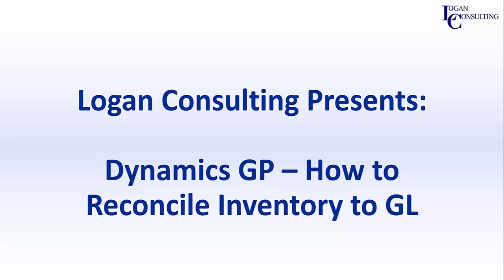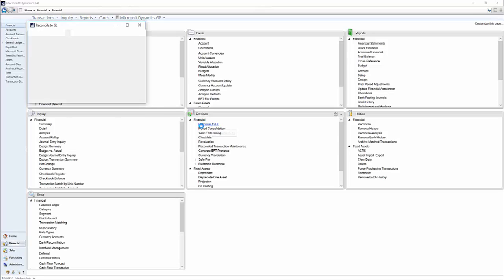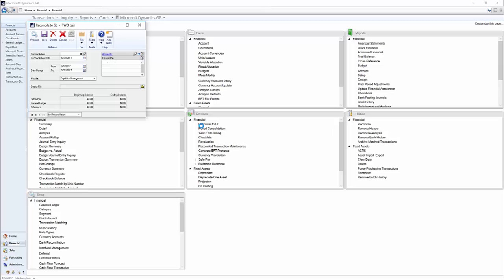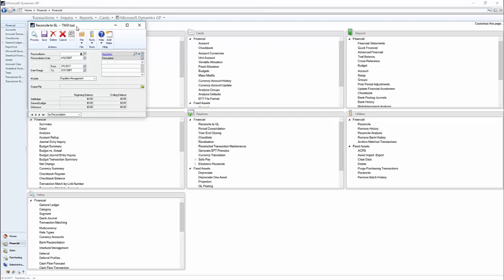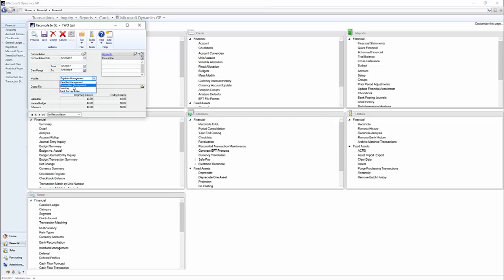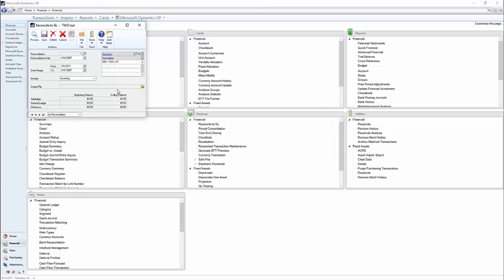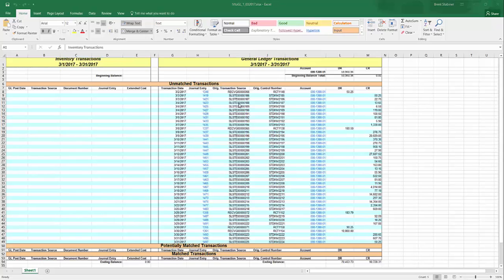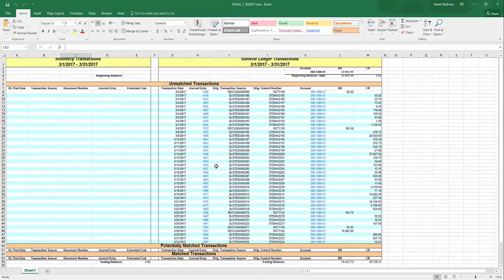Reconcile Inventory to GL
How to video on how to reconcile inventory to the general ledger in Microsoft Dynamics GP